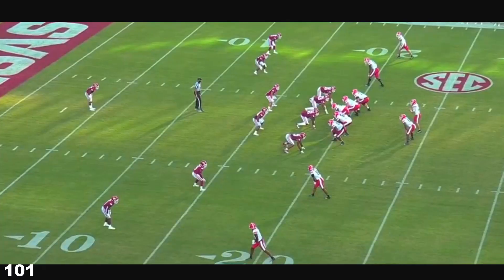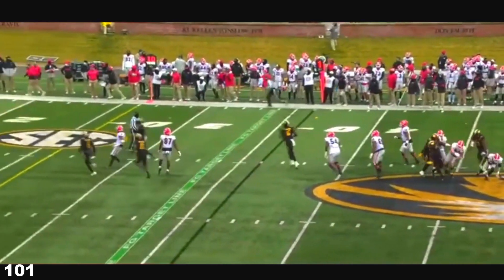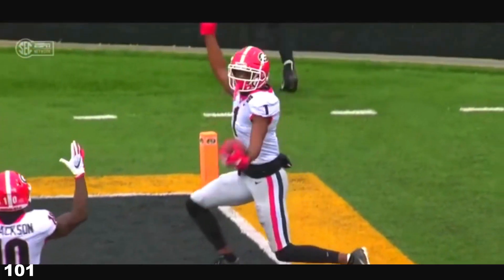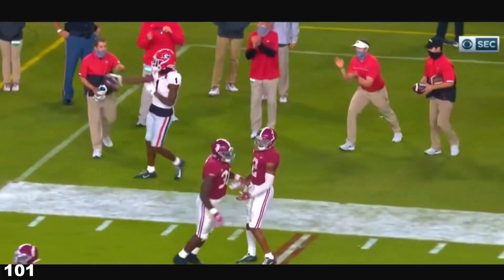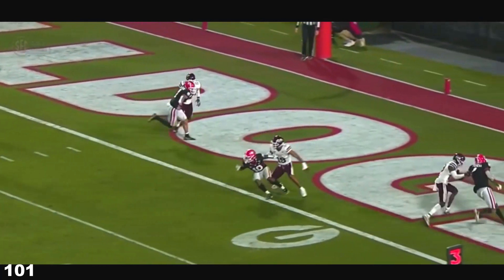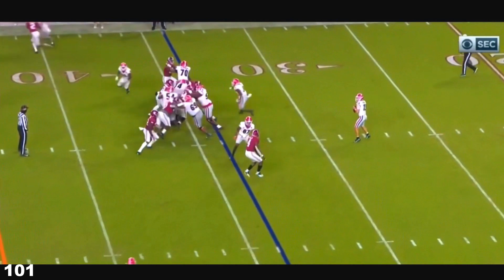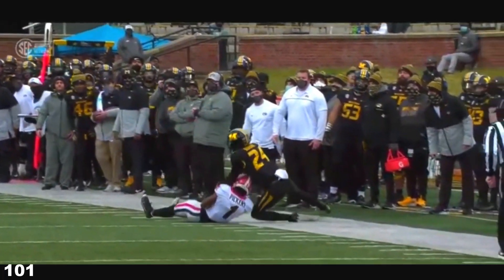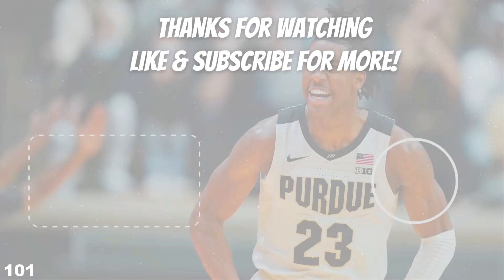“Welcome to Pittsburgh” | George Pickens Georgia WR Highlights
Pickens is a big, quick and athletic WR out of Georgia. Congrats to George Pickens for being drafted!

Bet US Partner -- Code: JOIN125 for new users!